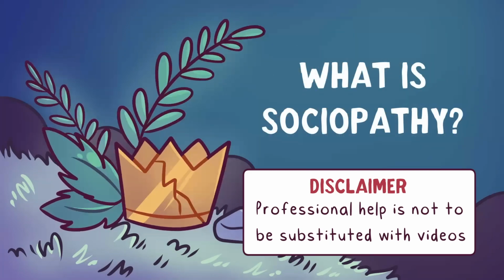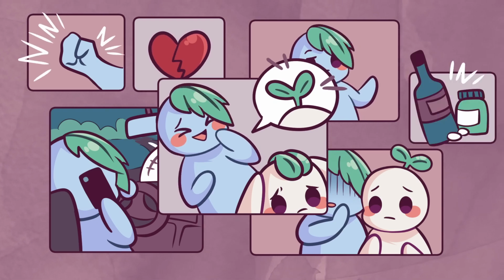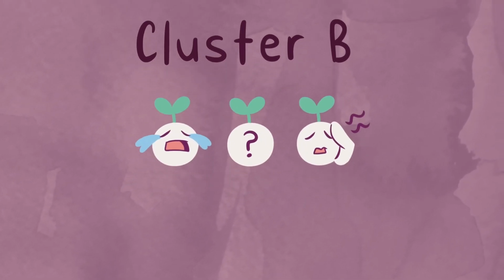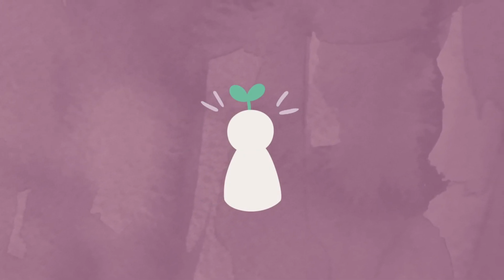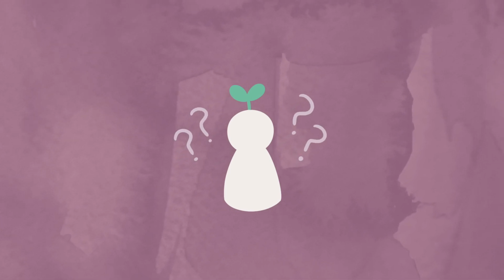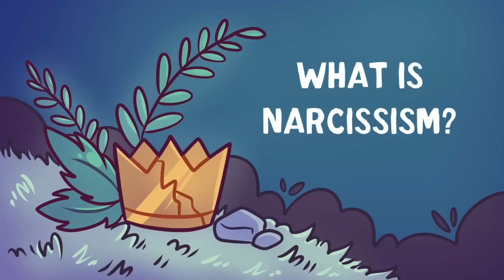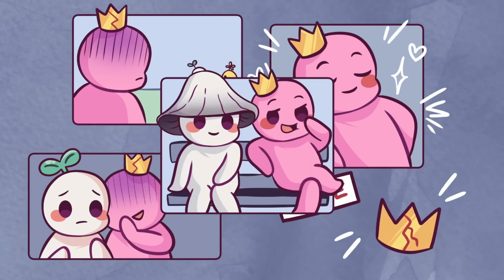Sociopath vs Narcissist: What's the Difference?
Even though not everything is white and black, people with antisocial personality disorder tend to lack empathy or lack of remorse for their wrong doings. Even though someone with narcissistic personality traits is similar to a sociopath in the sense that they are both manipulative, someone with narcissism do care about how they are presented to others. A sociopath on the other hand do not care as much and is usually only after the end goal. In this video, we cover some signs of how a sociopath and a narcissist differ.

Source: Psych2Go